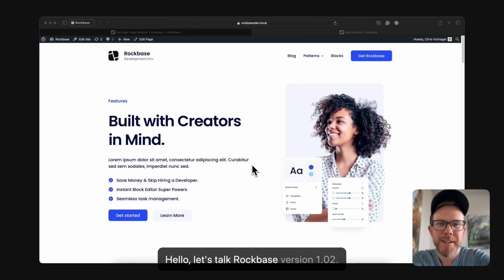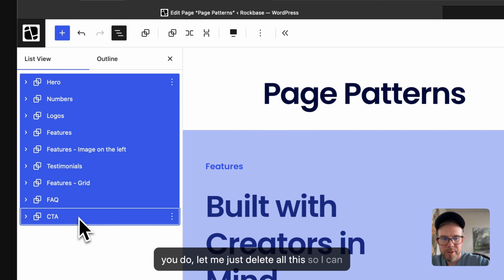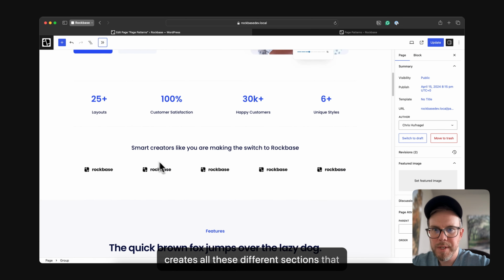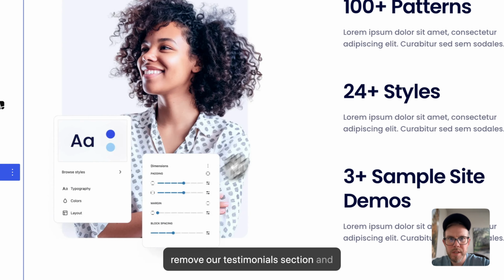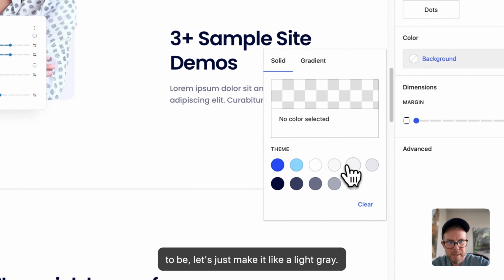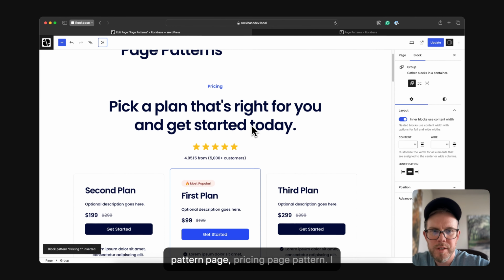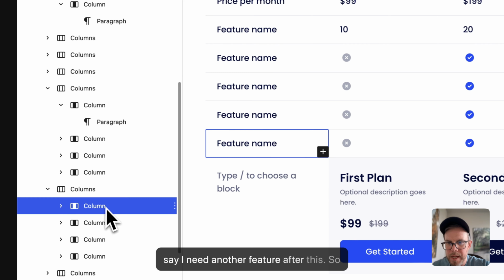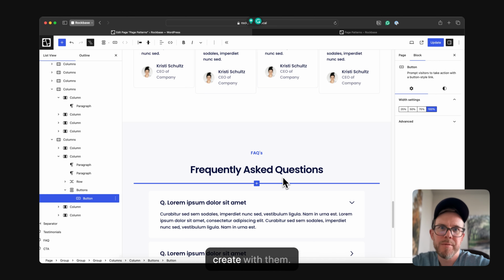Design Stunning Pages In Less Time With Rockbase Page Patterns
Introducing Rockbase's latest update, featuring 8 stunning page patterns designed to bring simplicity and beauty to your WordPress site. With 2 about pages, 2 pricing pages, 2 reviews pages, and 2 features pages, you can now create professional-looking pages in minutes instead of days.

Our page patterns are incredibly easy to use and customize. Simply choose a pattern that matches your needs, add your own content, and you're done! No coding or design experience required.

And just because it is called an About Page patterns does not mean you can't use it for something else!

With Rockbase page patterns, you can:

* Create a cohesive and visually appealing website
* Save time and effort on page design
* Showcase your products and services in a professional manner
* Increase conversions and engagement

Plus, Rockbase is fully Gutenberg and FSE compatible, so you can easily add and rearrange blocks to create the perfect layout for your needs.

Don't miss out on the power of Rockbase page patterns. Get Rockbase today and start creating beautiful WordPress websites in less time than ever!